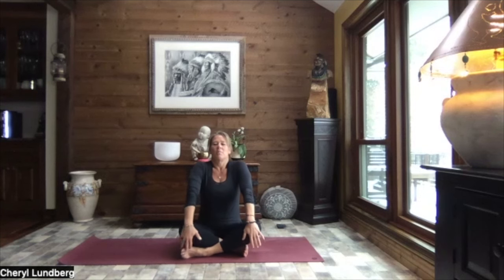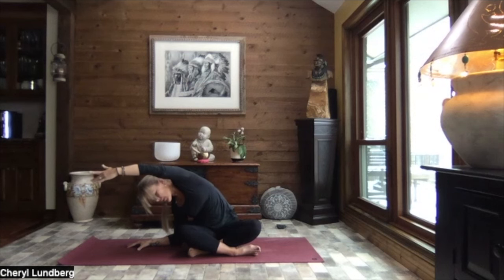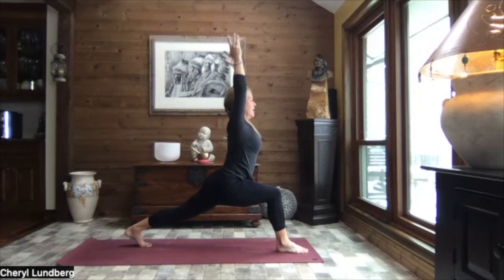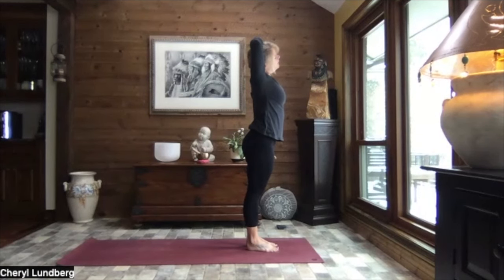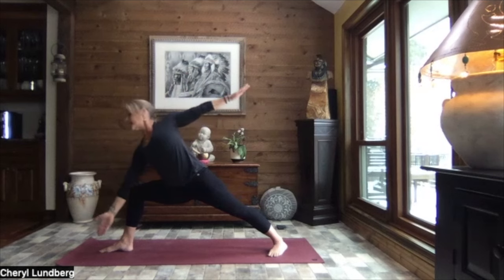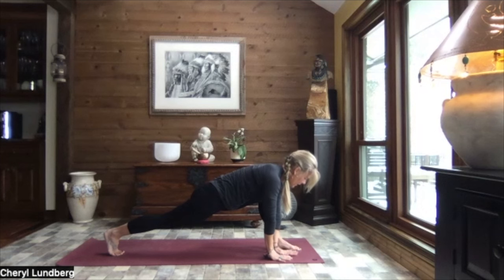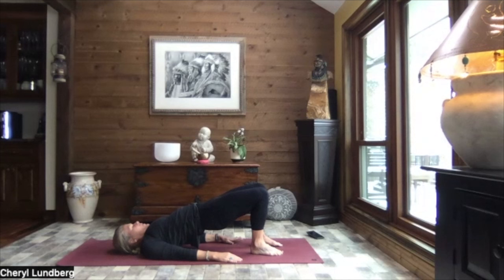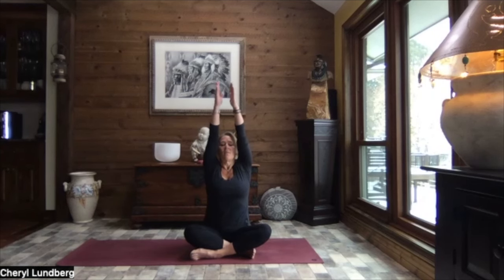Full Body Yoga || Recharge || 65 Min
Recharging depleted energy is imperative to maintain good health.  This full body 65 min stretch will help you feel reenergized and so good!  Great stretches for your whole body.  Learning to move mindfully and be present within each breath will help you gain and retain flexibility, mobility and efficiency in the way your body moves.  Posture, balance, gait and attitude are all improved through mindful movement and breathing.  Who doesn't want that? Wishing you a wonderful day, feeling healthy and strong!
All the best, C